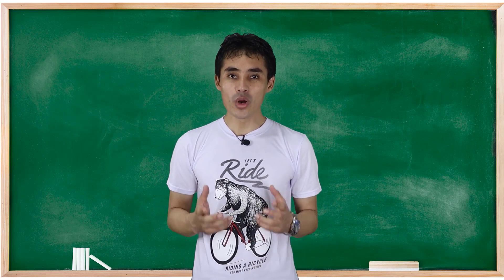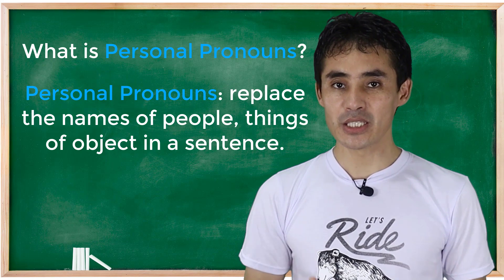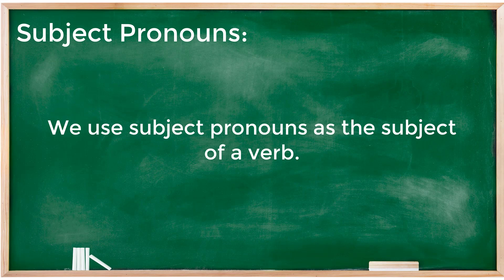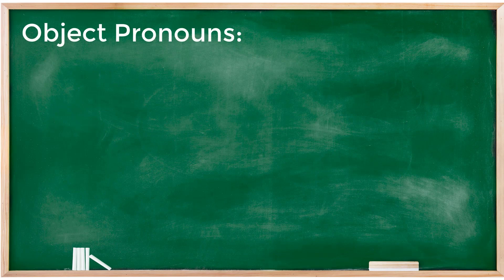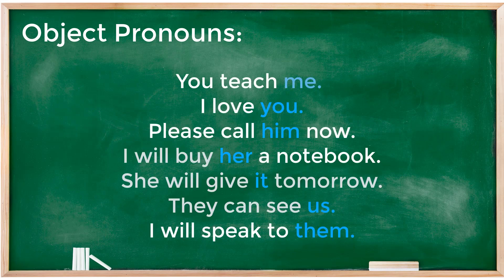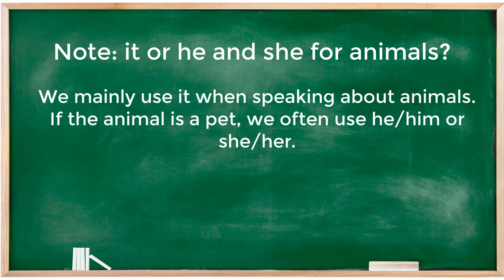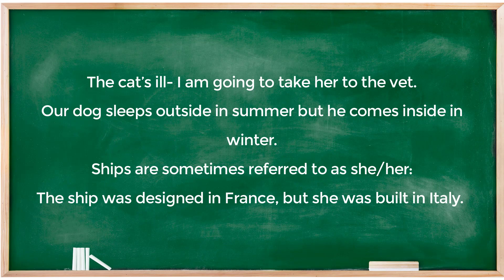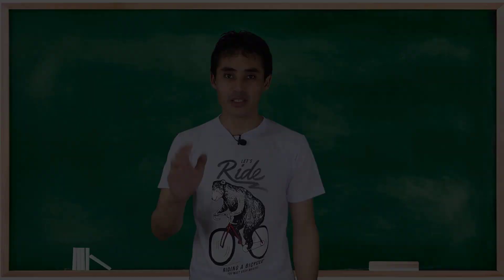subject and object pronoun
In this lesson we want to talk about subject and object Pronoun; So lets start!